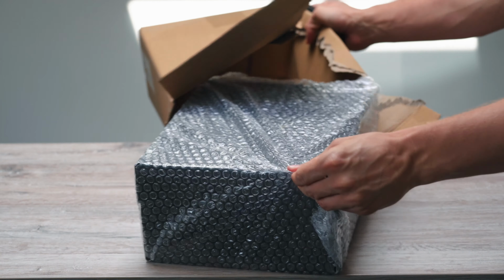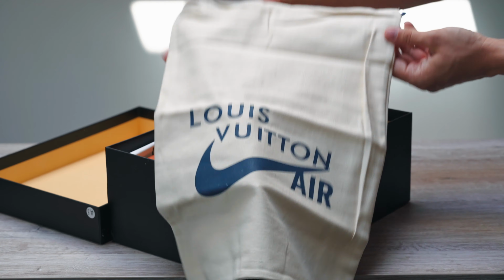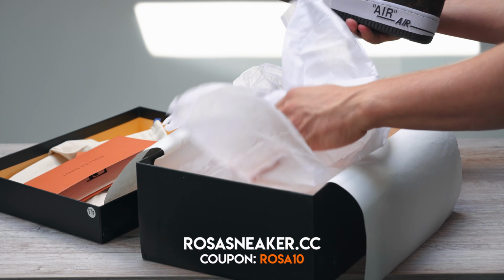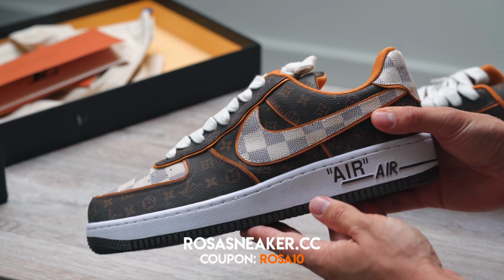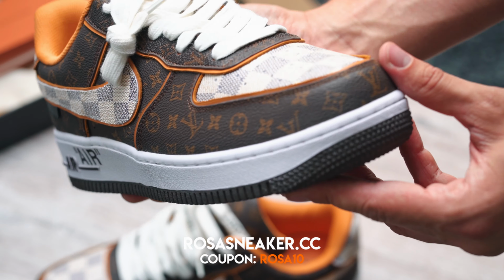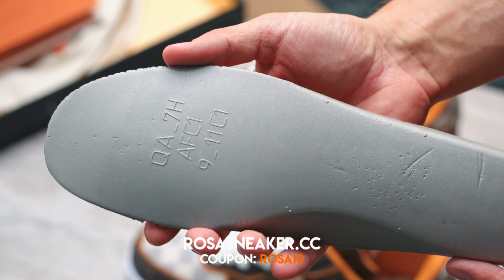Unboxing $360,000 Nike Air Force 1 Virgil Abloh Louis Vuitton by RosaSneaker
UNBOXING $360,000 Virgil Abloh Louis Vuiton Nike Air Force 1 🔥

The hotly anticipated sale of Louis Vuitton and Nike’s “Air Force 1” sneakers brought in a record-setting amount of money—and it’s all heading to a great cause.

All 200 pairs of the limited-edition collaboration, designed by Virgil Abloh, Louis Vuitton’s late artistic director of menswear, were offered for sale in a two-week auction at Sotheby’s that raised a whopping grand total of $25.3 million. The total is more than eight times higher than Sotheby’s original high estimate of $3 million, and the sale has set the highest-known public record for sneaker and fashion auctions, according to Sotheby’s.

Most of the sneakers, which feature the Maison’s signature Damier canvas, sold for more than $100,000. Some pairs in limited sizes and quantities sold for even more. The highest-selling lot, which featured the only men’s size five, sold for jaw-dropping $352,800, according to Sotheby’s. That’s 23 times more than it was estimated to fetch. Even the cheapest pair—a men’s size 6.5—still grabbed $75,600, which blew past Sotheby’s $15,000 high estimate.

The pairs that made it to auction feature brown uppers, white outsoles and a Nike Swoosh rendered in a contrasting beige-and-gray version of the Damier canvas. Buyers also received an exclusive orange pilot case, crafted from the brand’s Taurillion leather, that looks like a Nike shoebox on steroids.

Abloh had originally created the sneakers for Louis Vuitton’s spring 2022 menswear collection, shown in June 2021, with the intention of auctioning off the first 200 pairs this month. Other collaborations between the two brands are expected to be released at retail sometime in the future. Sadly the designer wouldn’t live to see the auction; Abloh died from a rare form of cancer in November.

That makes the result all the more significant. One hundred percent of the proceeds from the auction will be donated to The Virgil Abloh “Post-Modern” Scholarship Fund, an initiative Abloh created to help Black students, African-American students or students of African descent secure scholarships to study fashion.

via RobbReport